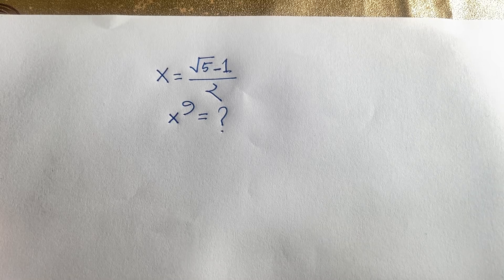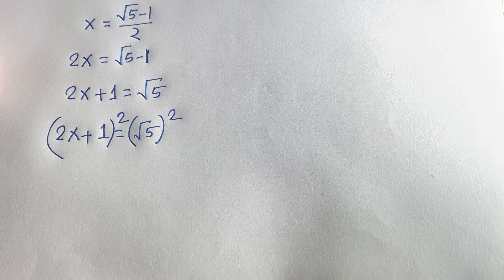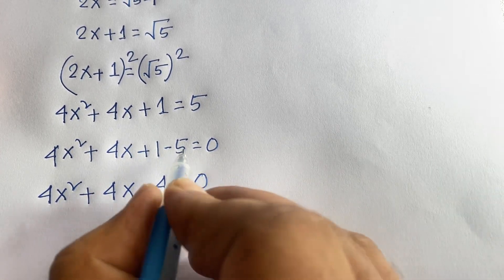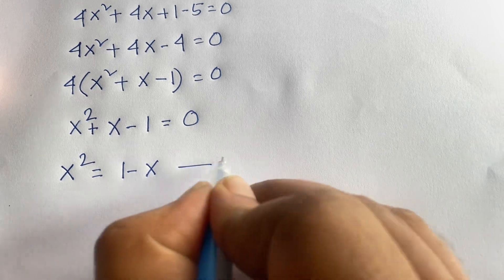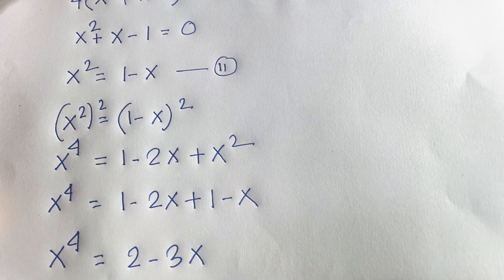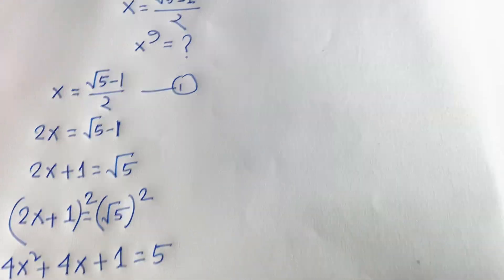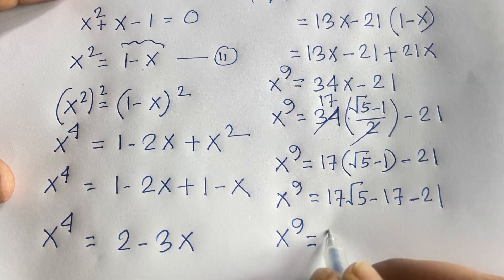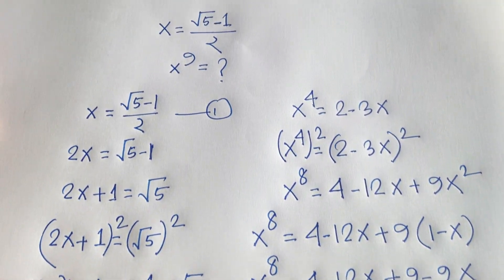Can You Pass Harvard's Entrance Exams? Tricky Maths Olympiad Problems.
a awesome maths problems. A wonderful maths problems.